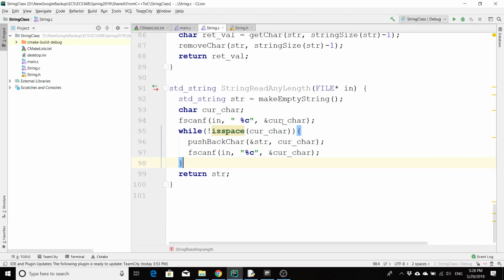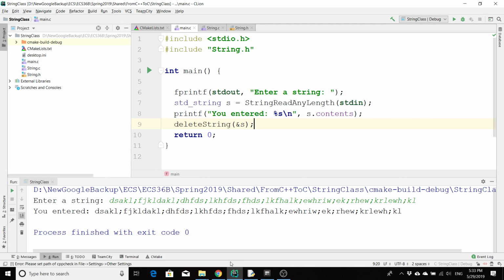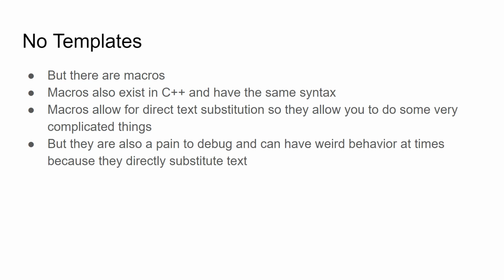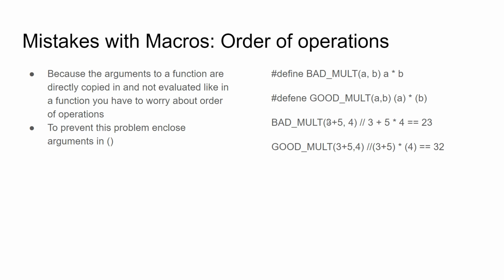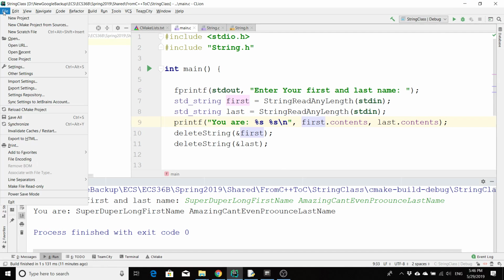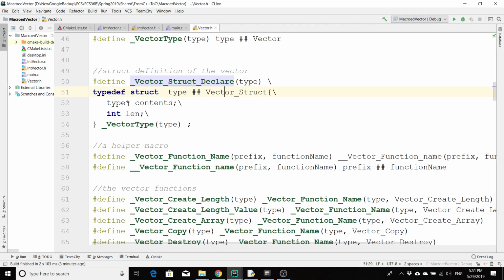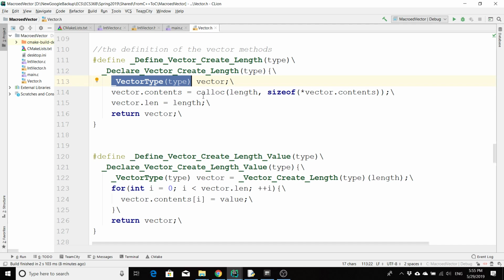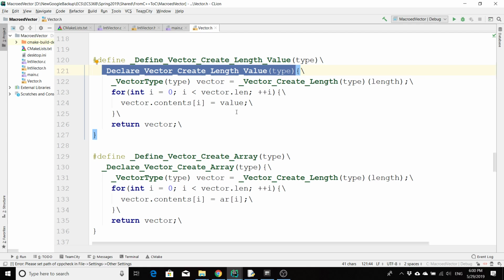ECS 36B - Spring 2019 - 05/29 - Discussion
We finished covering C